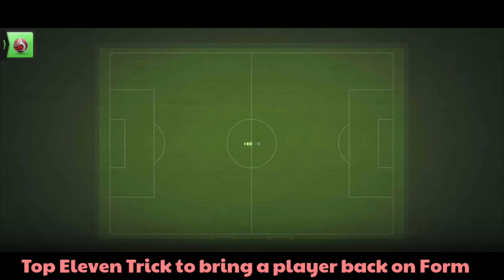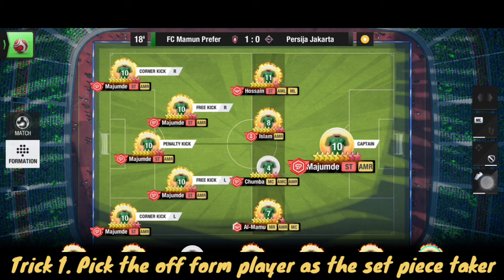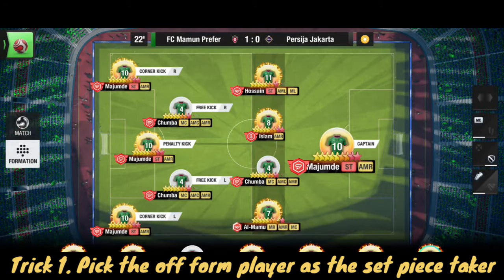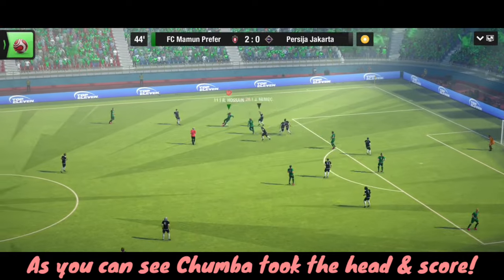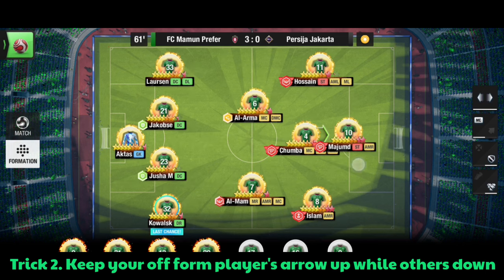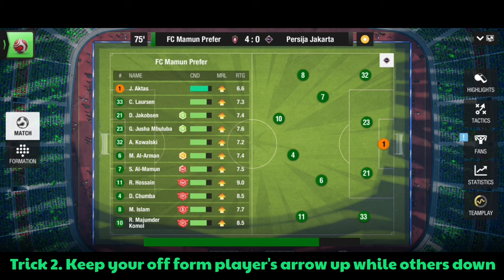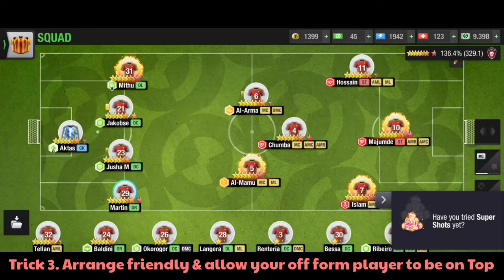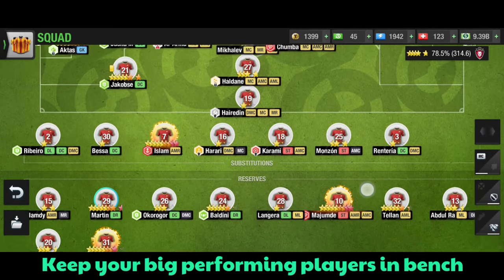3 Magical Secret Tricks to bring back your player in goal scoring Form in Top Eleven 2024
3 Magical Secret Tricks to bring back your player in goal scoring Form in Top Eleven 2024